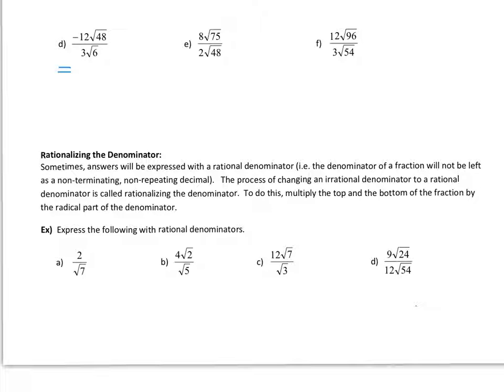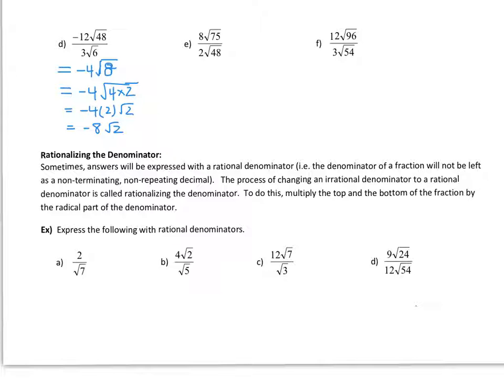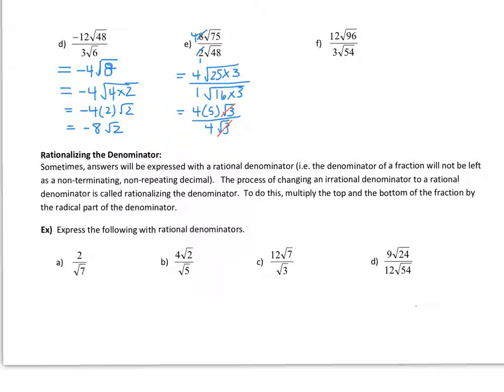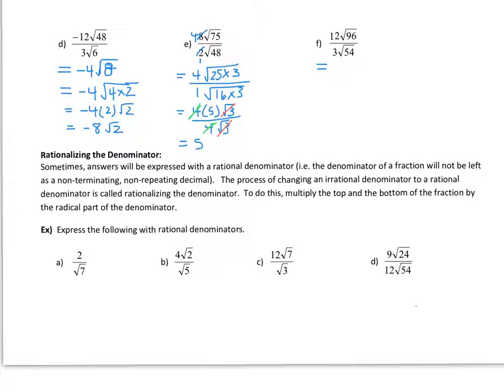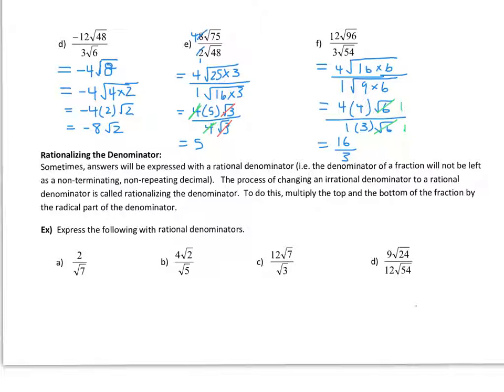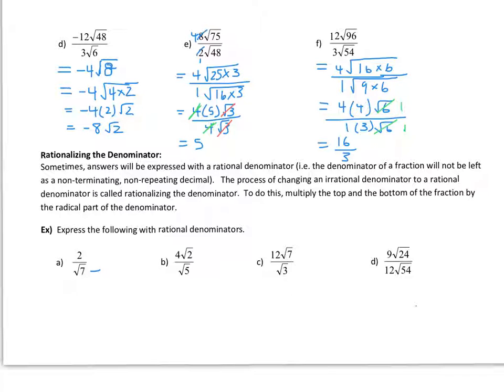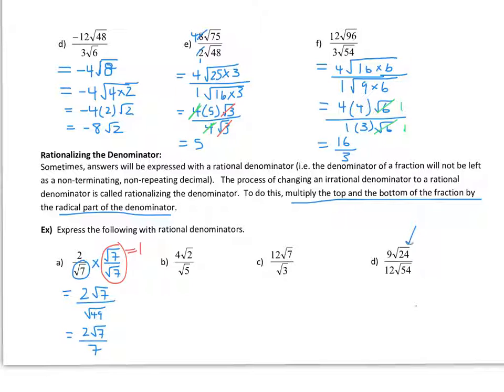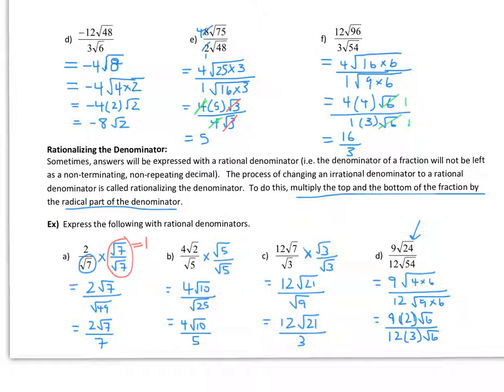1.4 Radicals Part 4